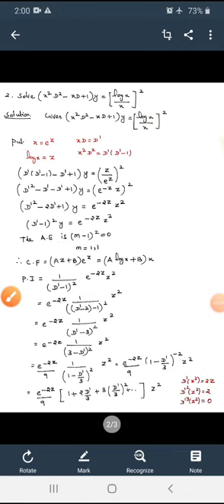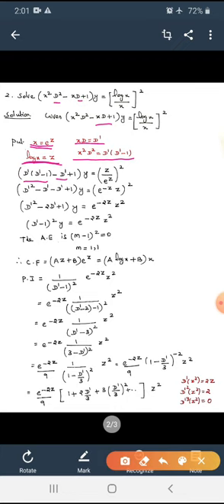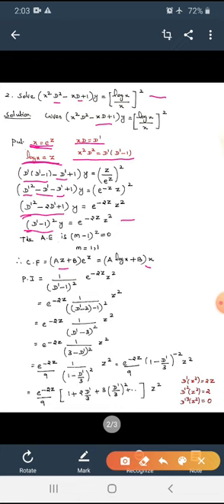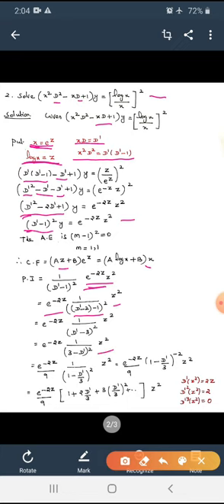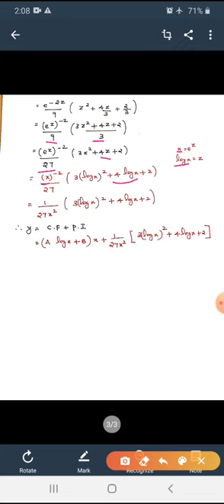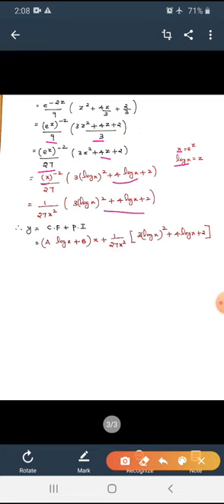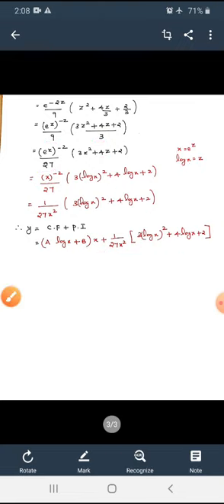Euler's Type equations part 2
Department: S&H
Year/Sem/Regulation: I /I/ 2017
Subject Name: Engineering mathematics I
Unit/Title: V/ Homogeneous equation of Euler's type
Staff Name: P.Kaleeswari.